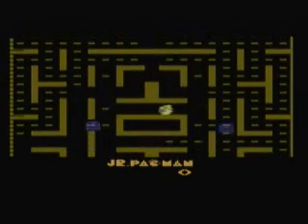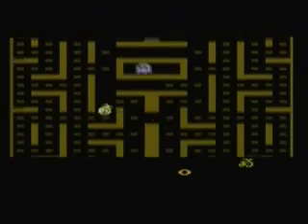Play It Again: Jr Pac-Man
Jr Pac-Man